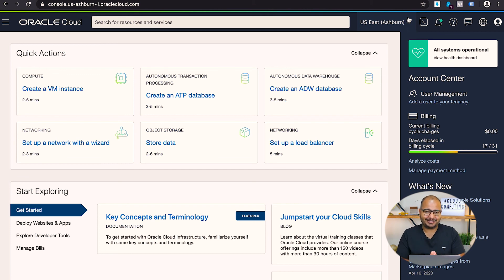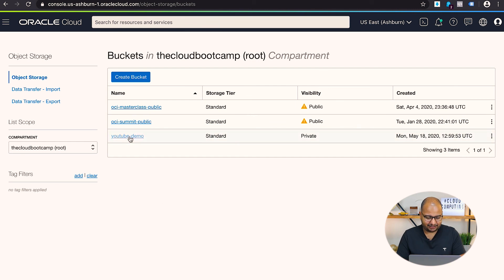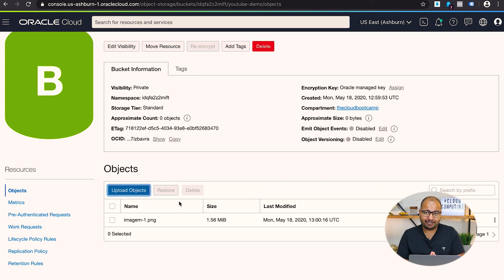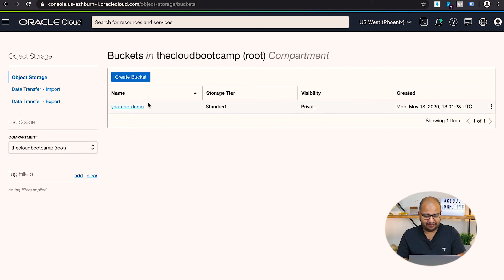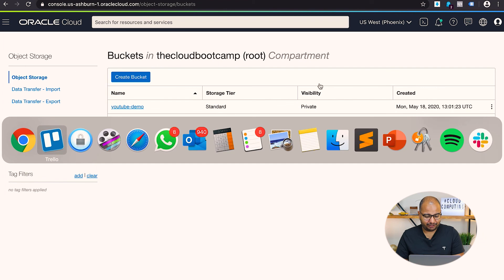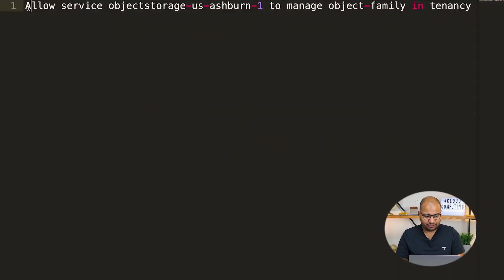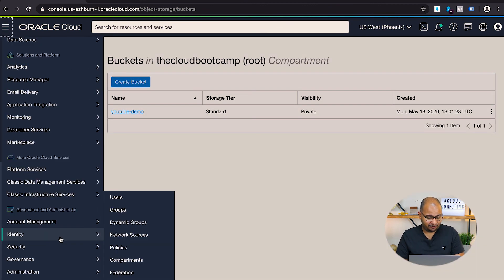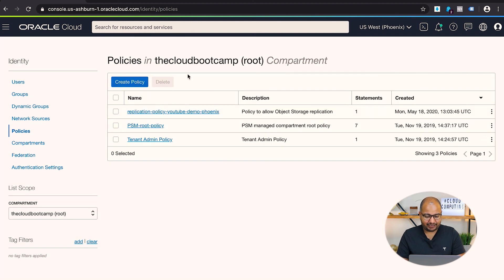Magically replicating data between regions in Oracle Cloud Infrastructure | The Cloud Bootcamp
Want to know how you too can be among the best and highest paid in the market?